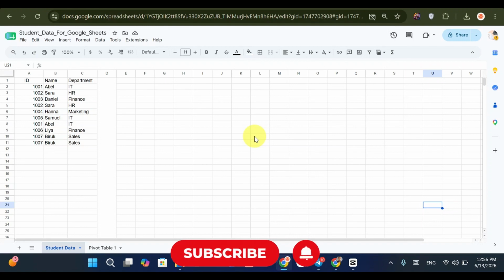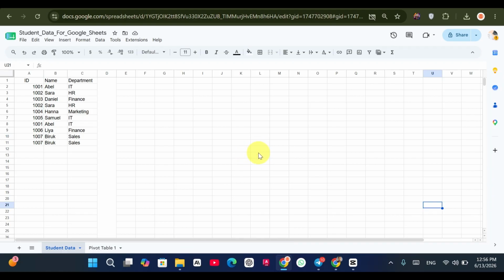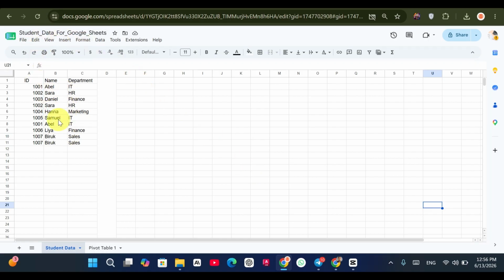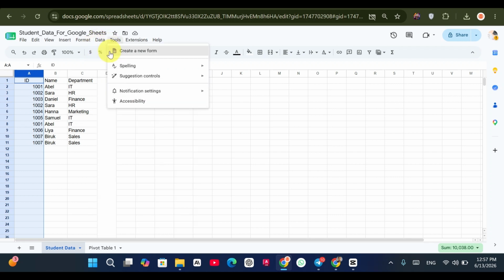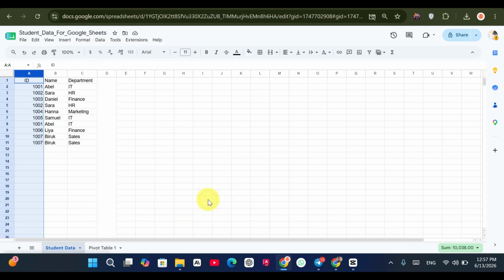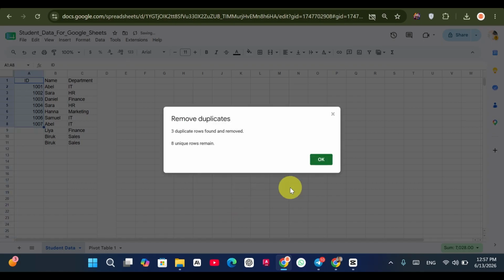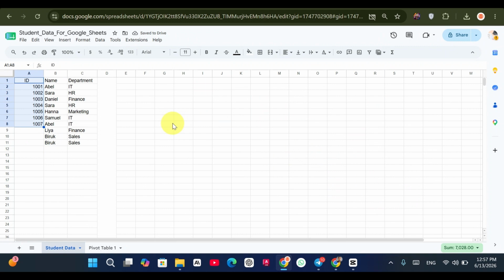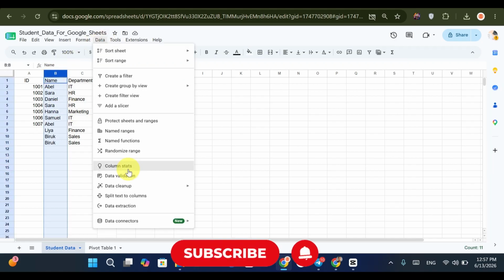How to remove duplicates in Google Sheets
How to Remove Duplicates in Google Sheets | Quick & Easy Tutorial

Learn how to remove duplicate entries in Google Sheets and keep your data clean and organized. This step-by-step tutorial shows the fastest way to find and delete duplicate values from your spreadsheet.

📌 In this video, you'll learn:

How to identify duplicate data
How to clean up large datasets quickly
How to avoid duplicate entries in the future
Tips for better spreadsheet management

This tutorial is perfect for beginners, students, office workers, and anyone working with data in Google Sheets.